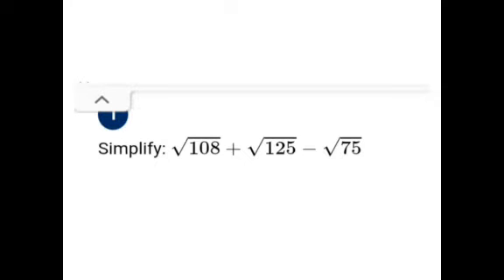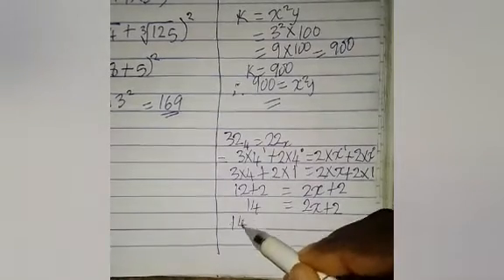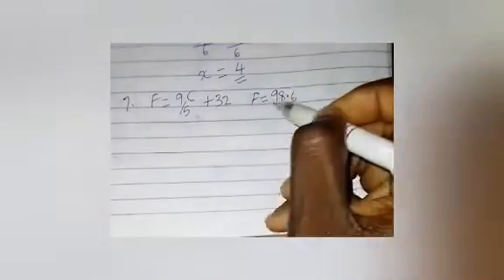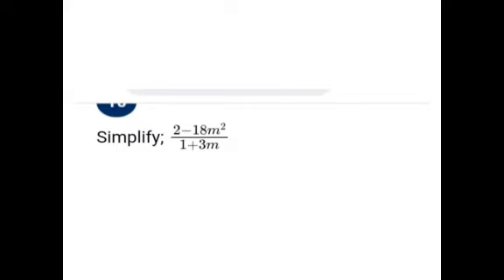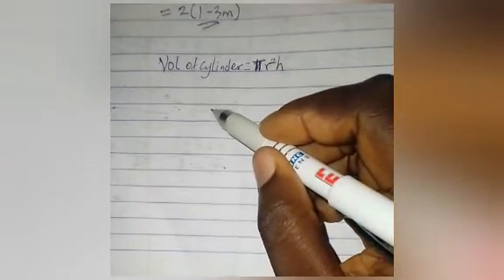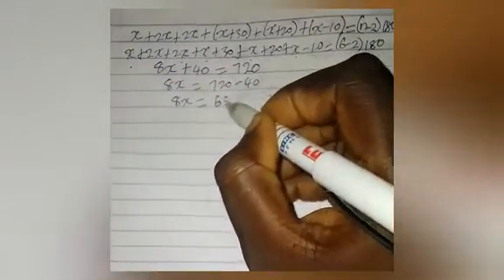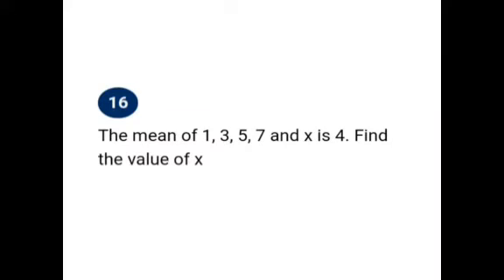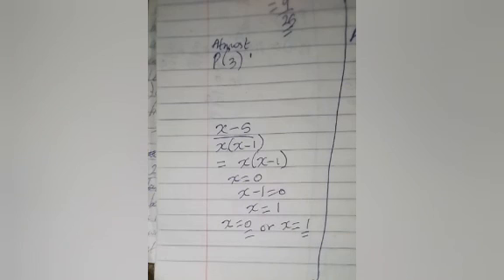WAEC MATHEMATICS PAST QUESTIONS AND SOLUTIONS.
With very well explanatory solutions for excellent performance in WASSCE